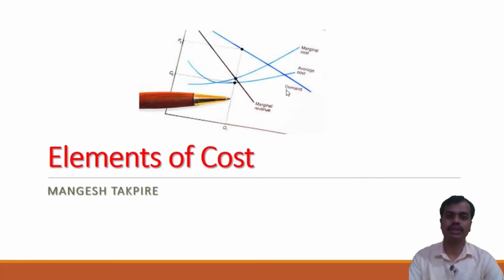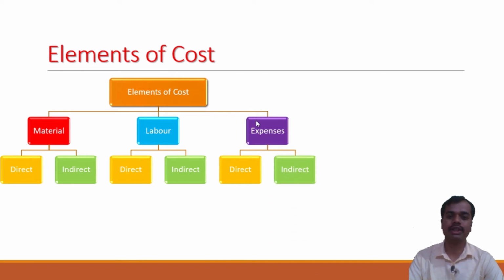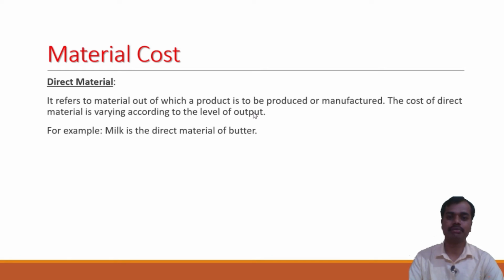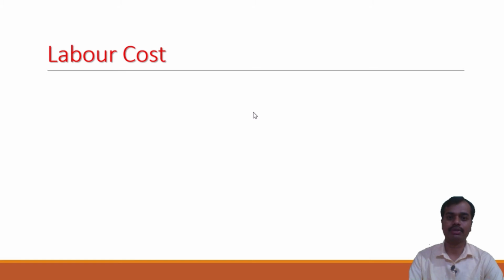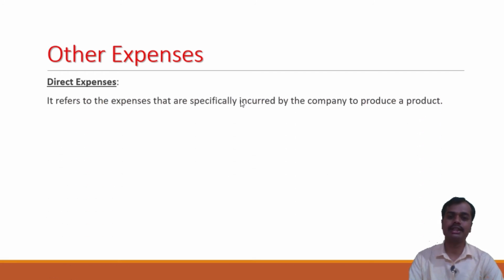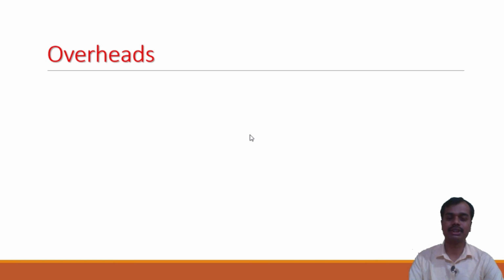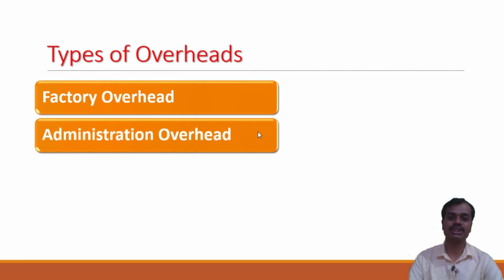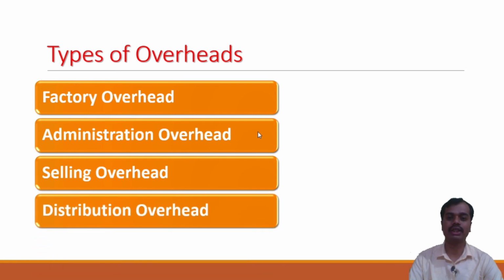Elements of Costs